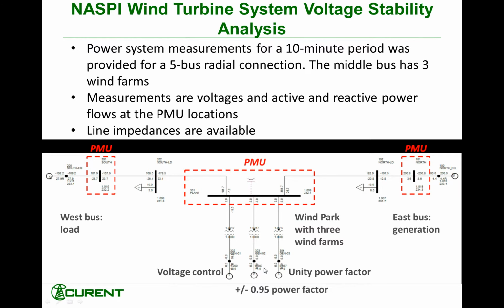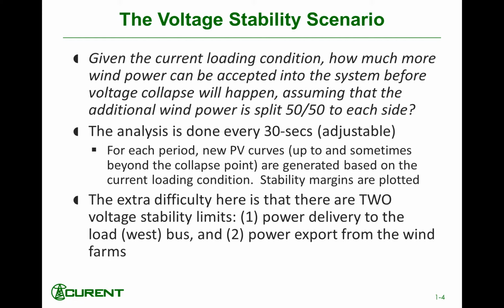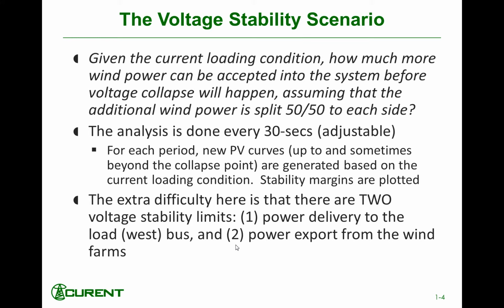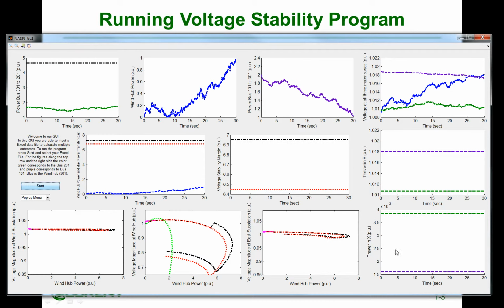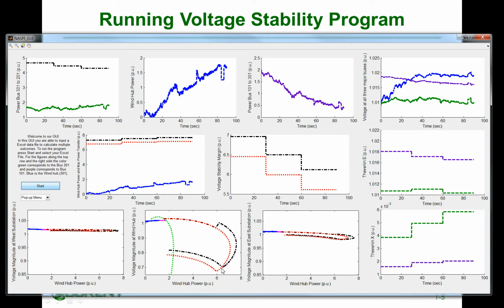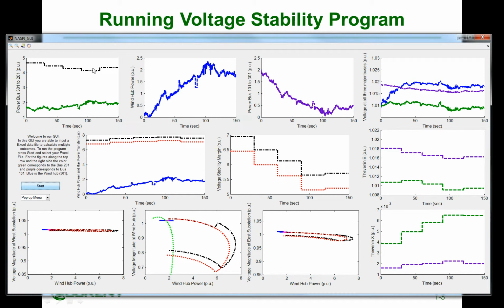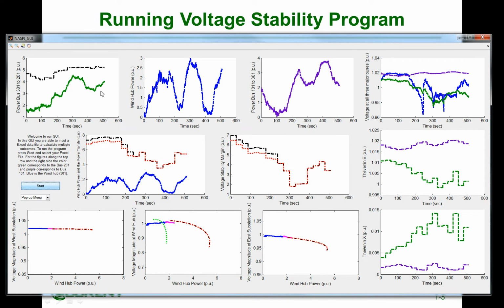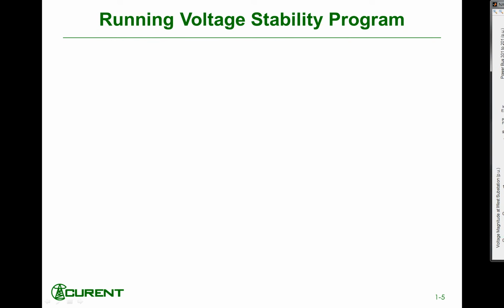NASPI Oscillation Detection and Voltage Stability Workshop, Houston, TX, October 22, 2014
NASPI Oscillation Detection and Voltage Stability Tools Technical Workshop was held in Houston, Texas, on October 22, 2014.
VS Case1 RPI